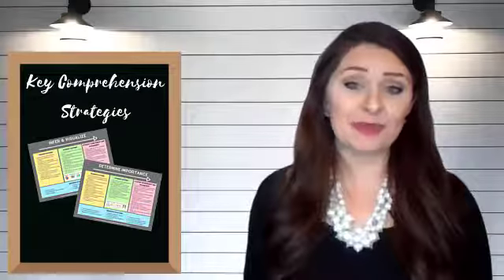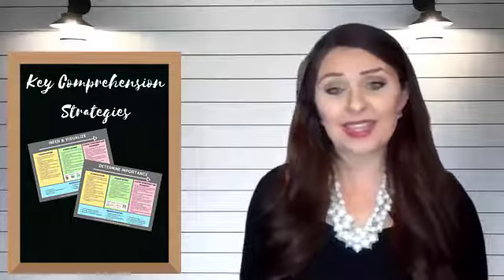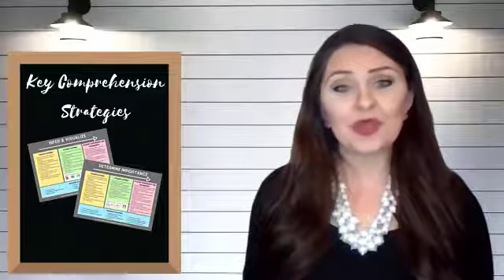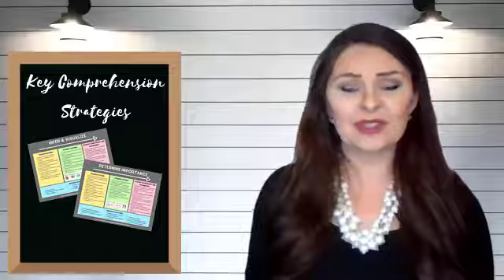Comprehenshion Toolkit Basics